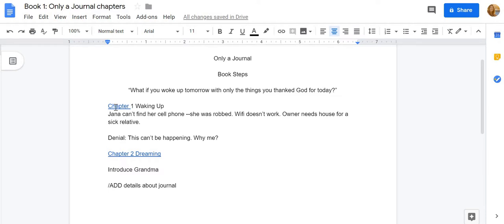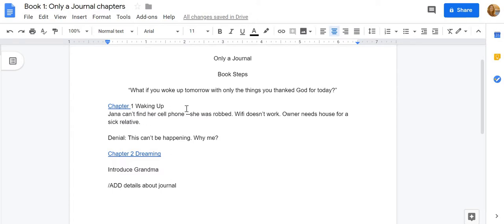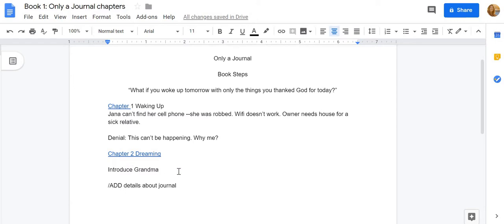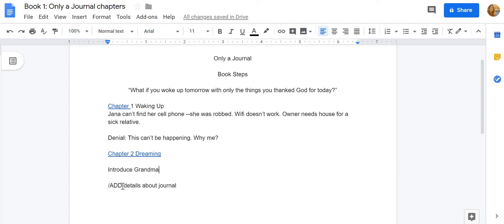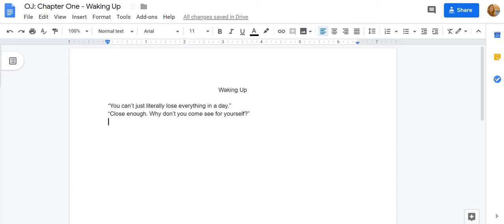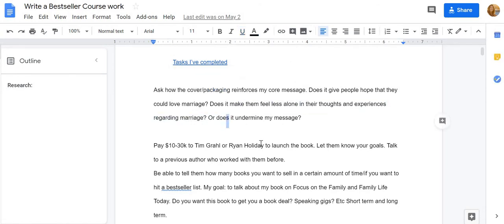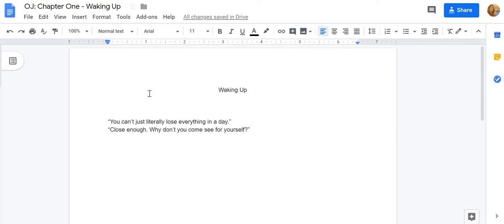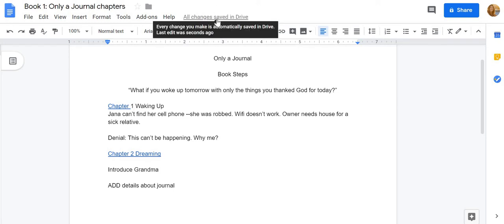How (& Why) I Use Google Docs to Write Books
Here's a behind-the-scenes look at how to write and publish a book for less than $10. This is the first in the series to help take the intimidation out of publishing your first book!

This video includes how I organize my book in a way that makes it super easy to reorganize and ensure that I have a backup of my work saved automatically.

Future videos in the series include:

- How to create a book cover
- Finding free editors
- Uploading your book to Amazon (KDP)
- Ordering your proof copy